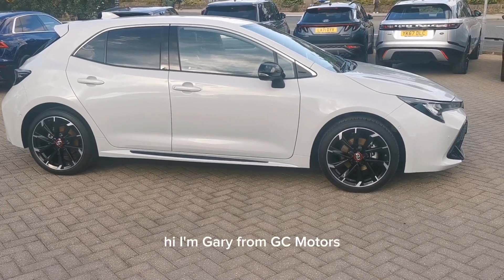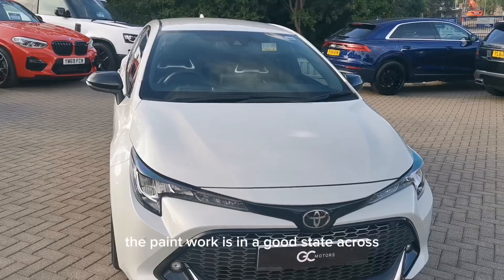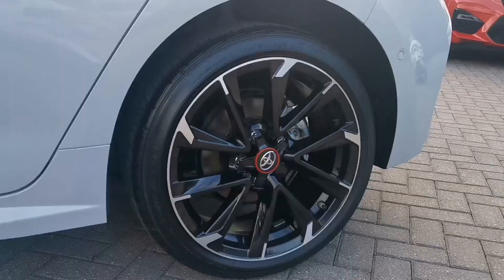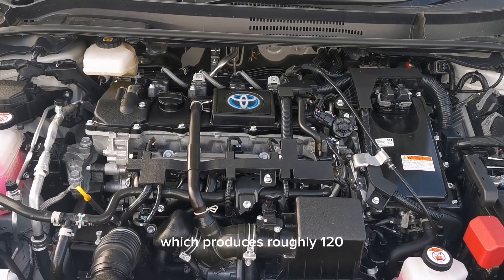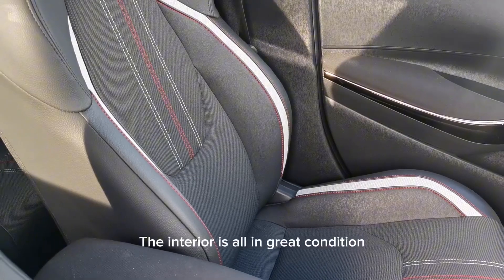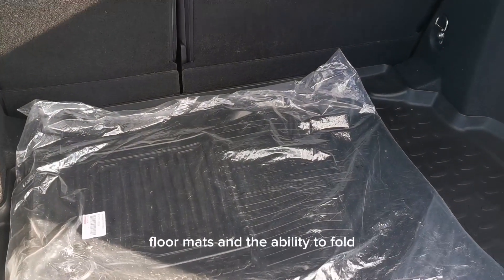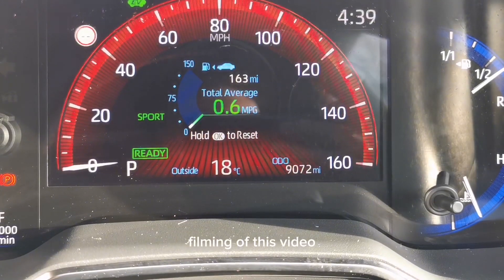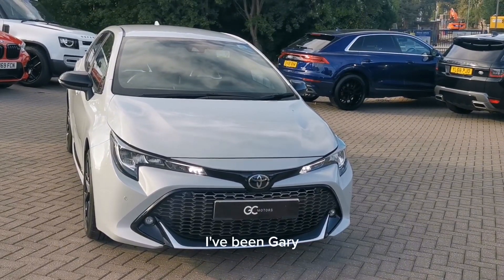2022 TOYOTA COROLLA GR SPORT | GC MOTORS